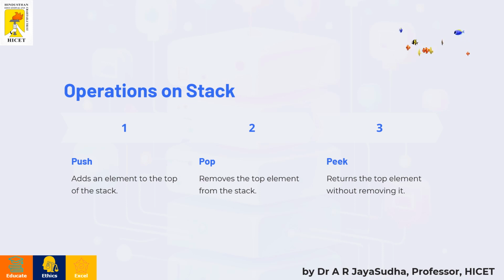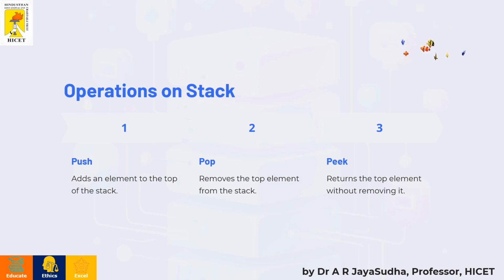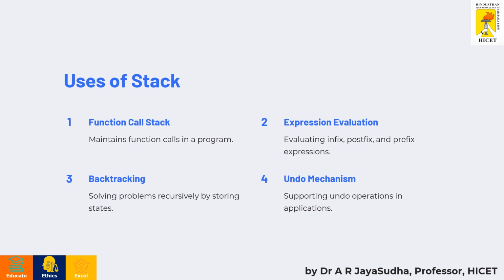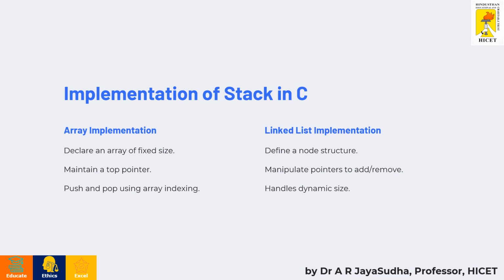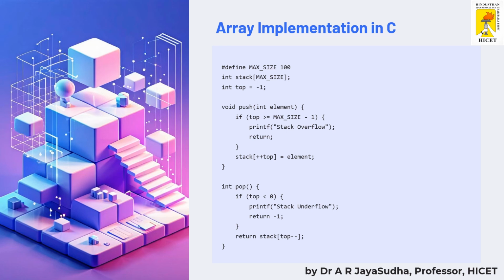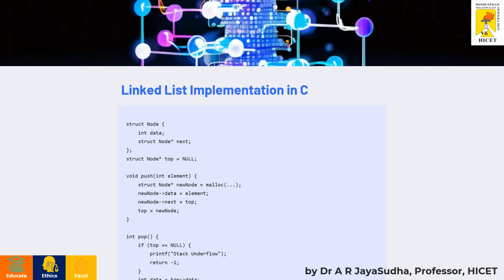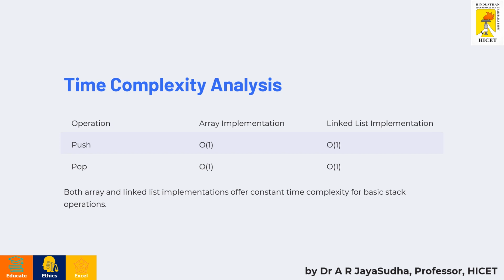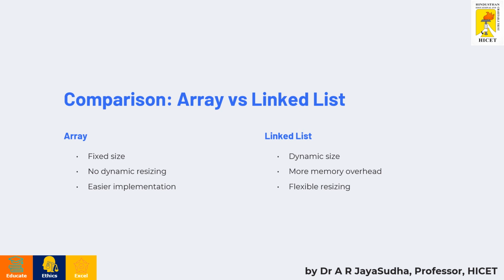Data Structure and Algorithms - Stack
Gain knowledge of fundamental data structures including arrays, linked list, stacks, queues, trees and graphs